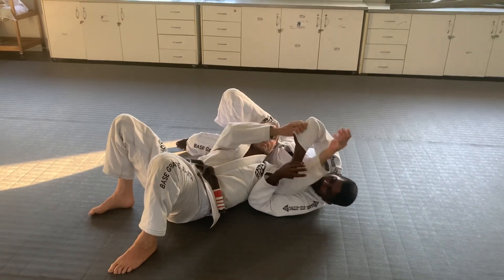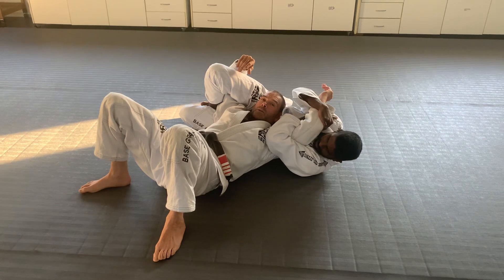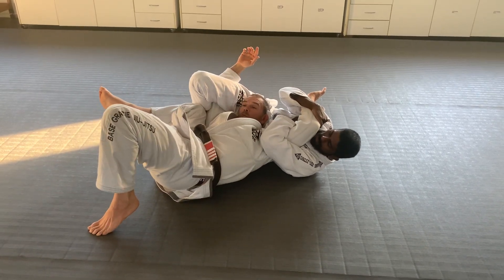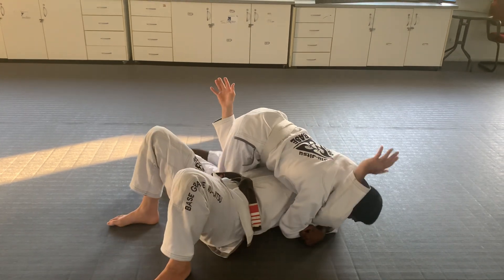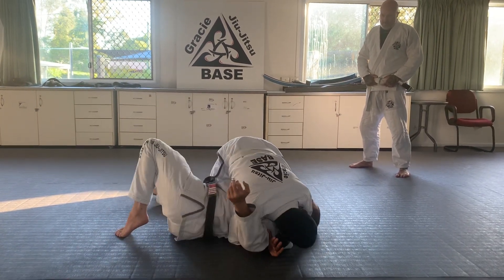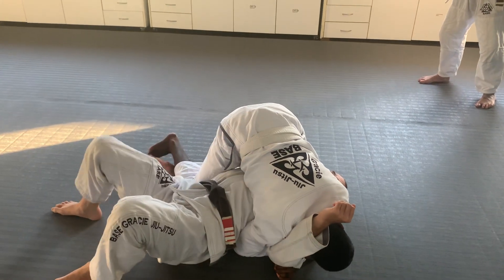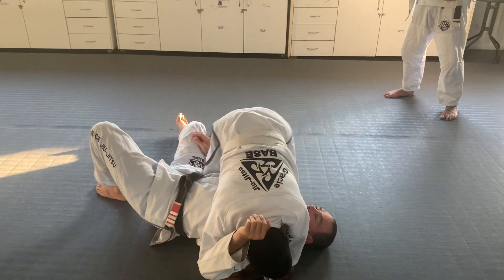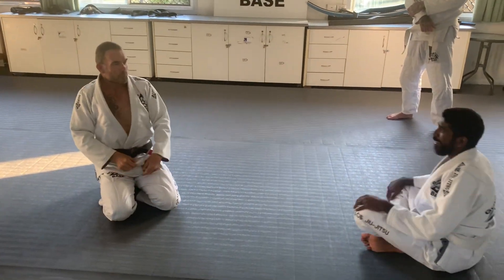Bottom Side Crucifix Escape/ Loganlea Jiu Jitsu.